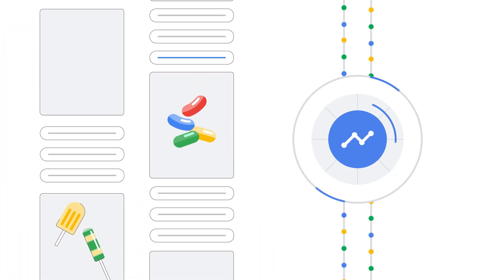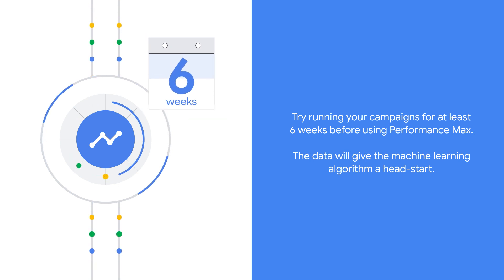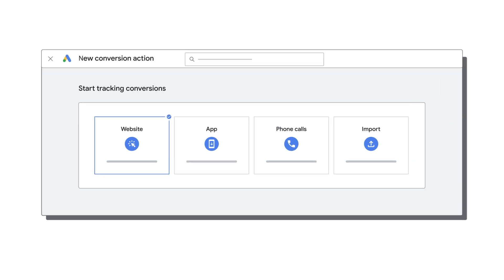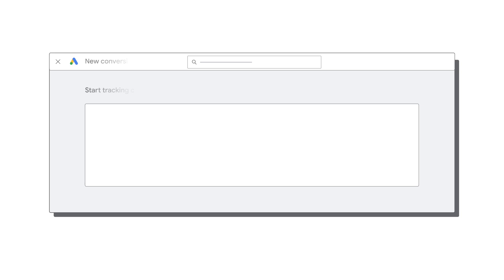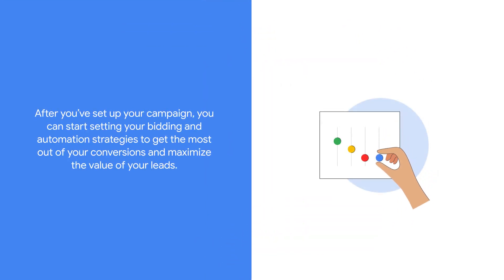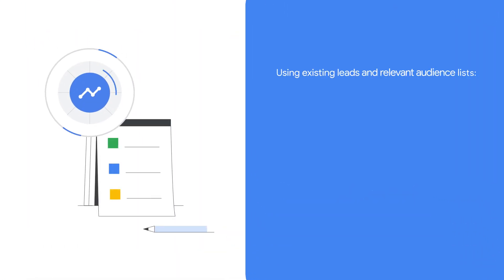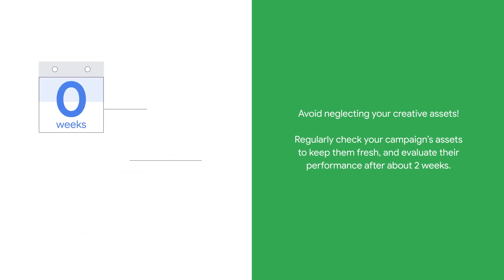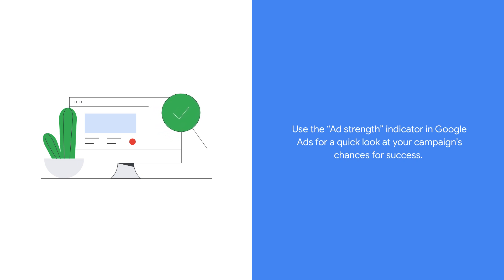Optimization tips for Performance Max campaigns for lead generation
Are you ready to use AI to improve your Performance Max campaign?

00:00 Intro
00:18 Give the algorithm a head-start
00:30 Use conversion tracking
00:44 Optimize toward lower funnel conversion events
01:13 Set your bidding and automation strategies
01:21 Use call-to-actions
01:33 Use existing leads and audience lists
01:45 Refresh and evaluate your assets
01:53 Add asset groups to target different audiences
02:01 Use the ad strength indicator